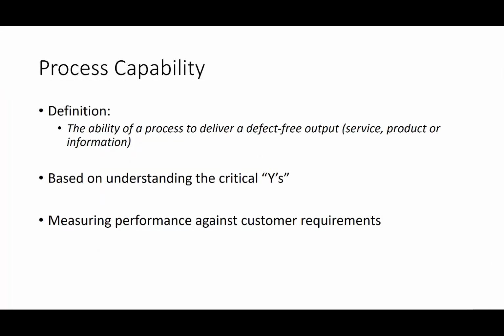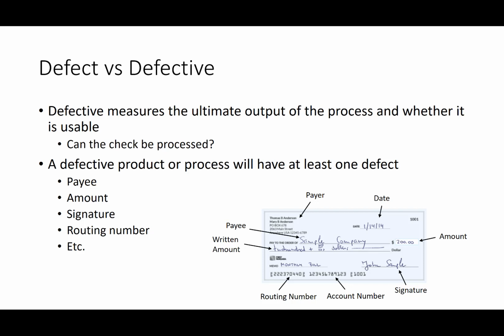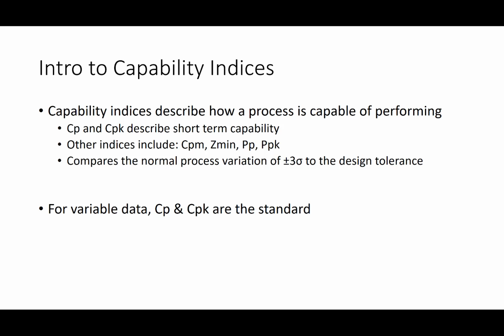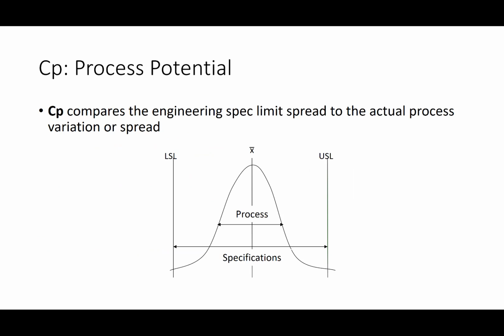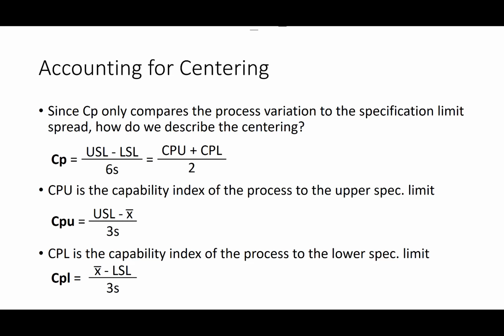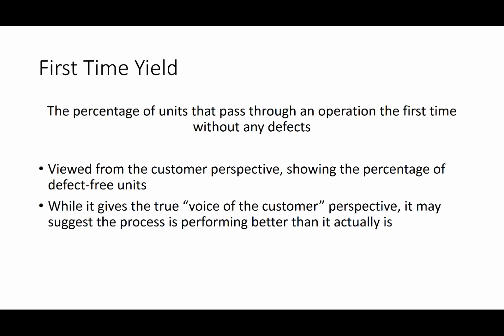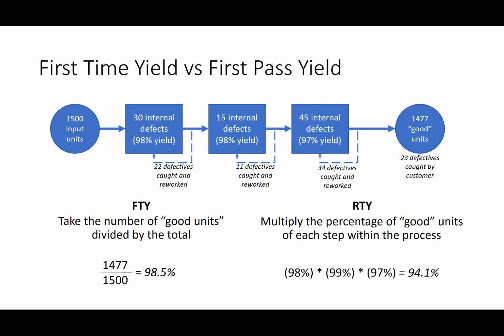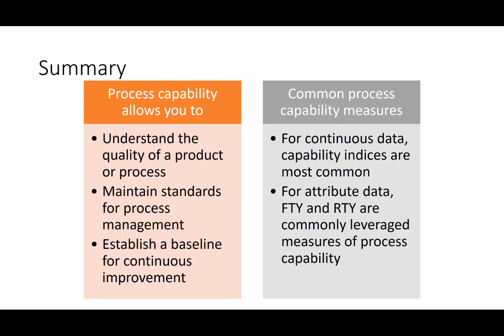Module 8 Lecture d Process Capability IE452X